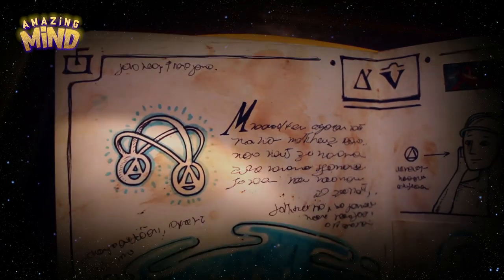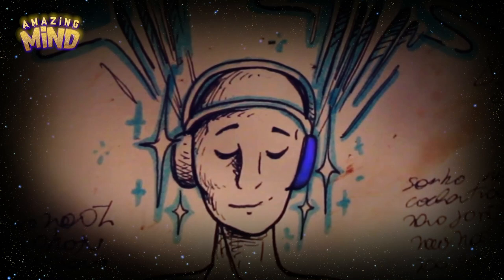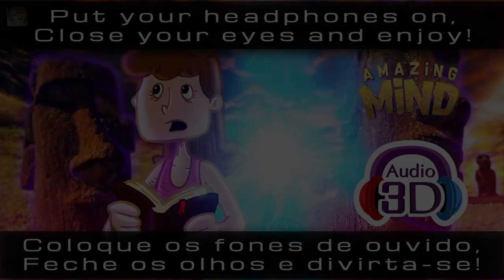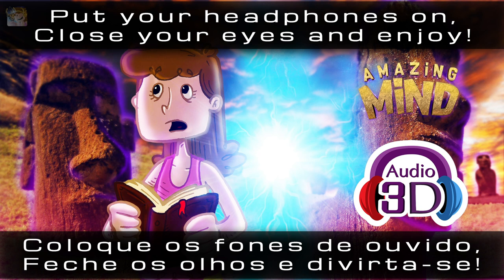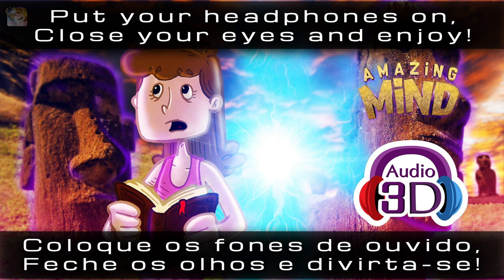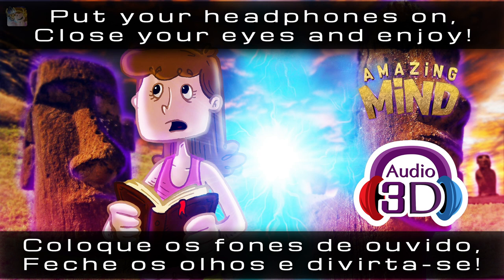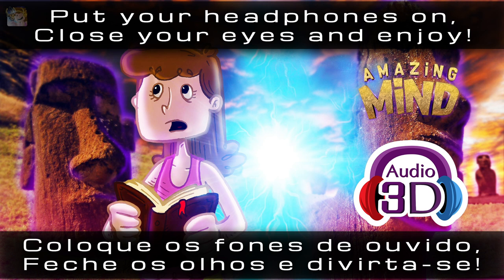Amazing Mind 3D - Episode 06 - The ritual of the Giants - 3D Audio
"Back in the ship, the next spot indicated in the grandfather's diary is Easter Island, in the Pacific Ocean, off the coast of Chile. Volcanoes and stone giants with mysterious scriptures await them, but the island hides something more. Close your eyes and discover the great mystery of the island."
Episode 6 of the Amazing Mind 3D series. Continues on the next episode: "The awakening of the Bird god".
For an immersive experience, it's required to use earphones and correctly place sides L on the left ear and R on the right ear.

CREDITS

DIRECTED AND PRODUCED BY
Pablo Fervença Coitino

EXECUTIVE PRODUCER
Marta Campos de Quadros

HISTORICAL RESEARCH
Matheus Fernandes
Pablo Fervença Coitino

WRITTEN BY
Karoline Trevisan Maia
Pablo Fervença Coitino

PORTUGUESE VOICE ACTORS
Carolina: Aline Pina
Blue, Peter Scott, Blue’s Ancestor, Samurai: Will Arruda
Grandfather Leopold: Filipe Albuquerque

ENGLISH VOICE ACTORS
Carolina: Erin Salvador
Blue and Blue’s Ancestor: Joe Goffeney
Grandfather Leopoldo: Neil Rogers
Peter Scott: Anthony Lund
Samurai: Lucas Rocha

ENGLISH TRANSLATORS
Alline Mardegan
Joseph Guarini

SOUND DIRECTION
Pablo Fervença Coitino

3D AUDIO MIXING AND MASTERING
Pablo Fervença Coitino

APPLICATION DEVELOPMENT (iOS and Android)
Suemar Éverton
André Paes Húngaro

UI DESIGN
Matheus Fernandes

Director: Matheus Fernandes
Script: Bruno Vinícius Novaes, Gabriel Bini, Matheus Fernandes
Starring: Beatriz Peres Bini as Carolina
Producer: Pablo Coitino
Photography direction: Bruno Vinícius Novaes
Camera operator: Gabriel Bini
Set design: Bruno Vinícius Novaes, Marta Campos de Quadros
Art direction: Bruno Vinícius Novaes, Matheus Fernandes
Editing: Bruno Vinícius Novaes
Production Supervisor: Matheus Fernandes
Editing Assistant: Pablo Coitino
Colorist: Bruno Vinícius Novaes
Illustrations and Animation: Matheus Fernandes
Sound effects: Pablo Coitino

SPECIAL THANKS:
Carlos de Souza Neto, Beatriz Kenupp, Bruno Garcia, Fábio Jacinto, Ioma Buonamici, Marta Campos de Quadros, Cidinho, Bruna Afonso Cancian, Gladis M. Campos de Quadros, Onofre F. de Quadros, Henrriet Ap. G. Fervença Coitino, Aparecido Coitino, Winnie Coitino, Camila Aguera, Ropsime Keutenedjian, Regina Carvalho, Ronaldo Carvalho, João Savio Crepaldi, Joseph Guarini, and Dr. Celso Charuri.

BRAZIL